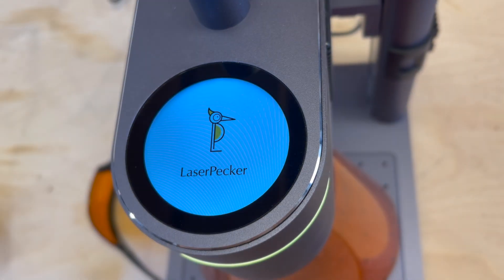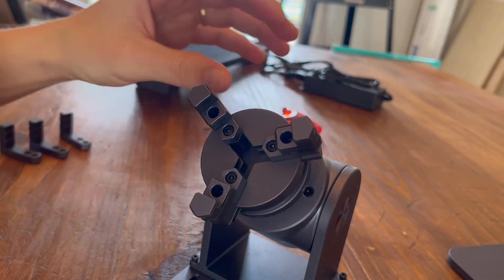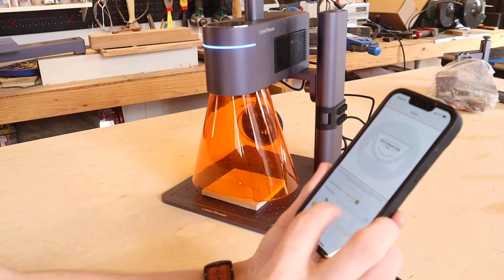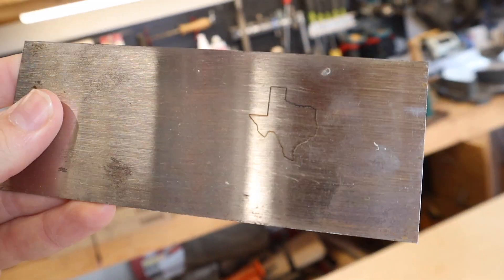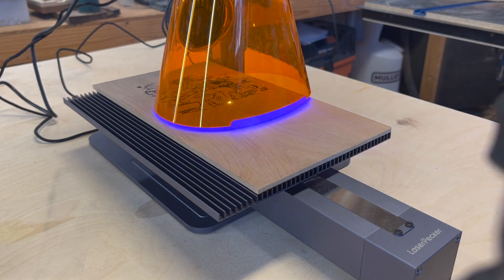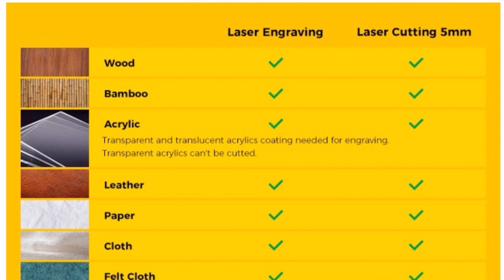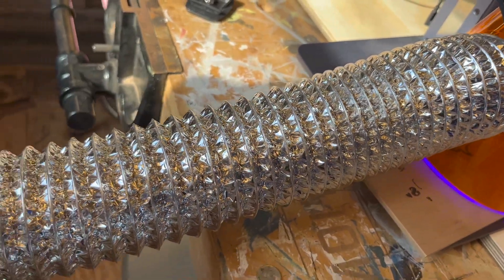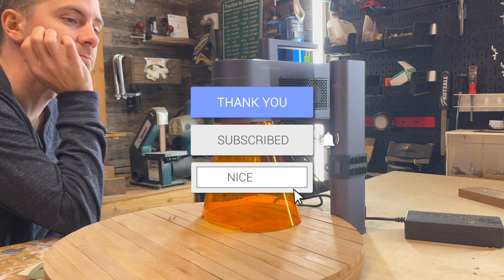The NEW Best Laser For Woodworkers // LaserPecker 4 Review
What do you guys think of this awesome new laser?!?!

TheReformationWoodshop.com